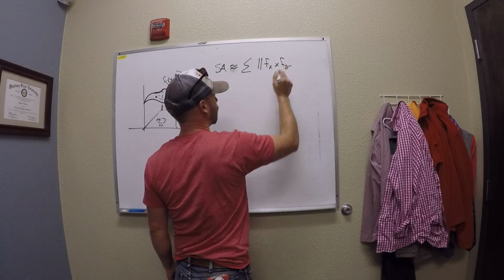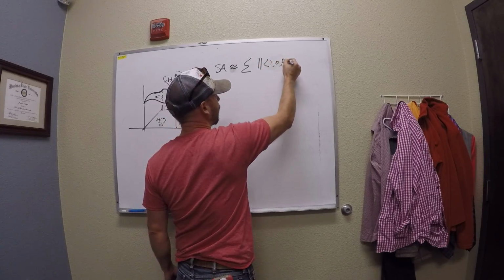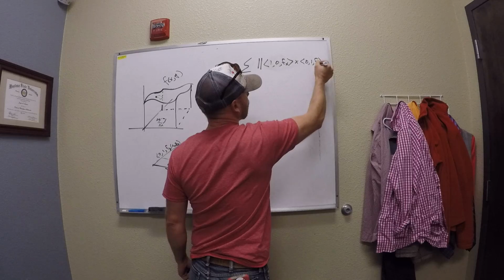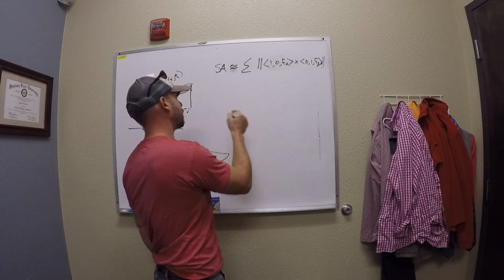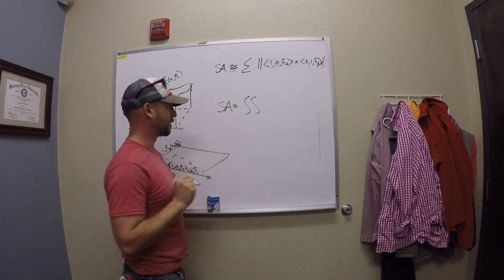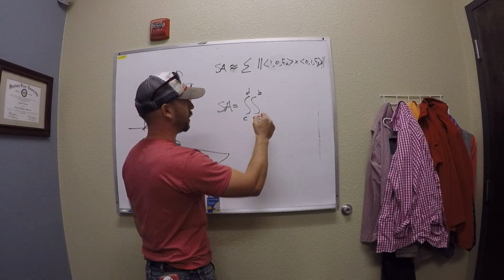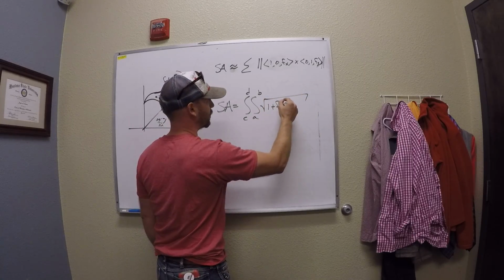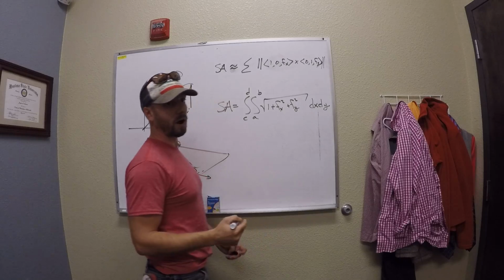Surface Area of Surfaces